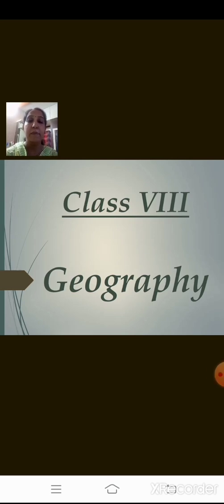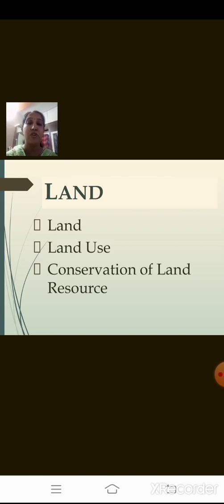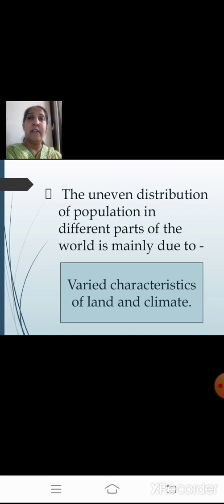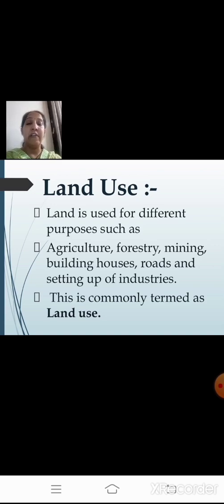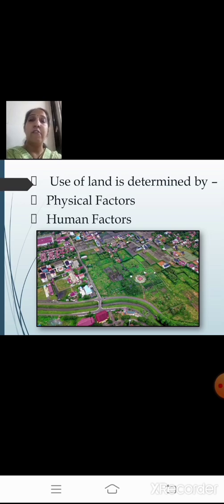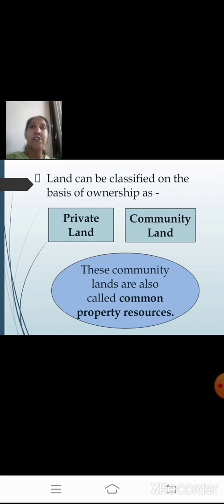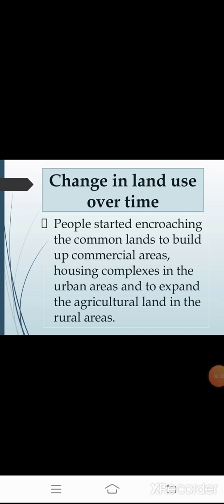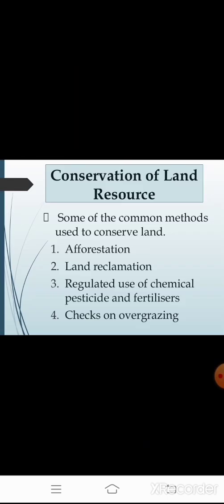Class 8 Geography Chapter No 2 Land Soil Water Natural Vegetation and Wildlife Resources Part 1 16 J